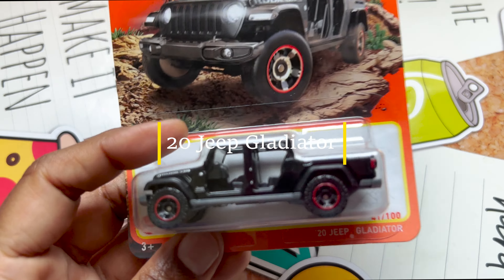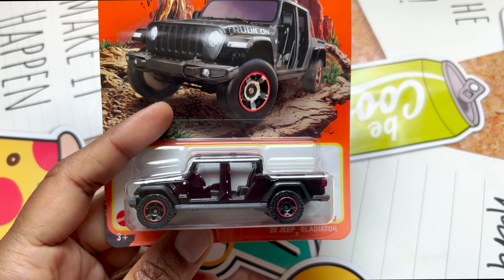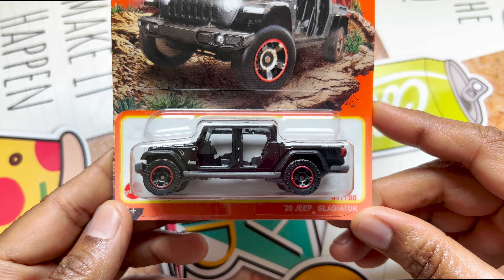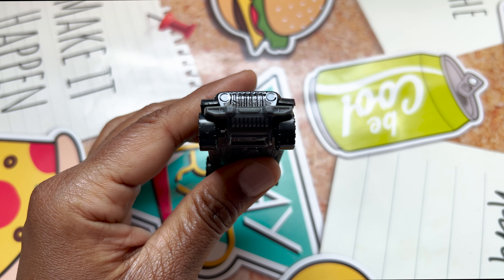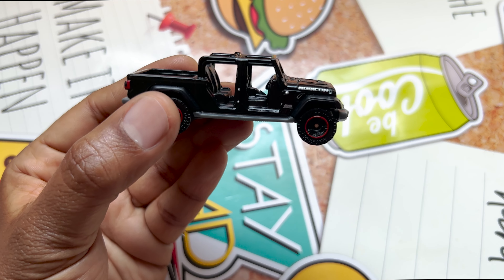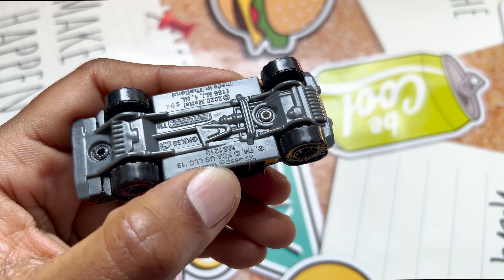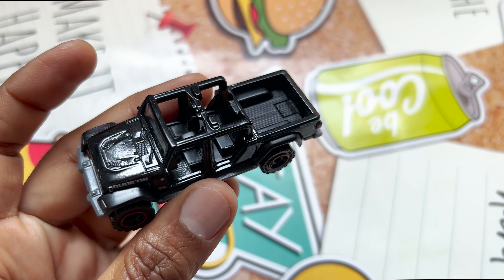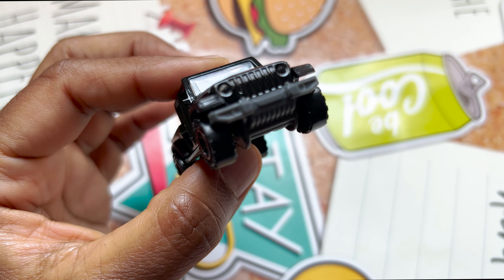Unboxing Matchbox Mainline Review: '20 Jeep Gladiator Off-Road Adventure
2023 Matchbox /20 Jeep Gladiator .
1st debut in 2020 in Red ,this year matchbox released in black color,it's a series from MBX off road .